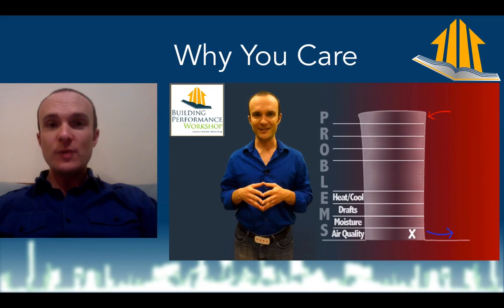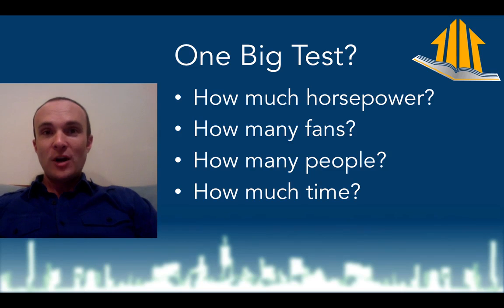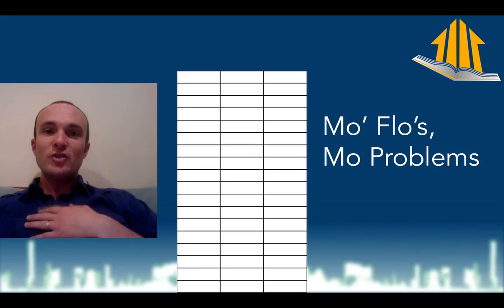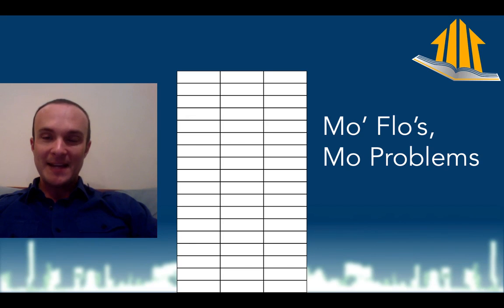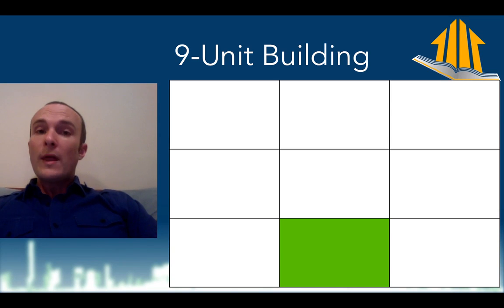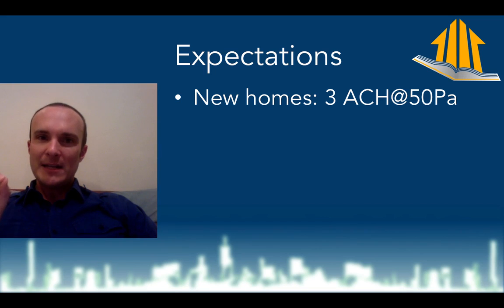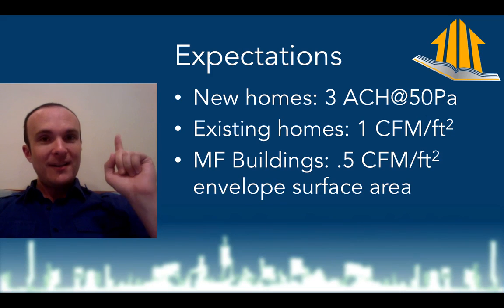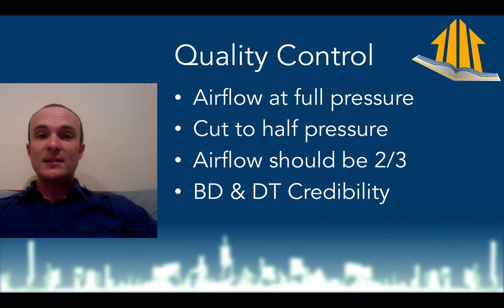Multifamily Blower Door Testing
Home Performance Diagnostics author Corbett Lunsford discusses concepts behind blower door testing the air leakage of apartment buildings, what to expect, and how to quality control check yourself.